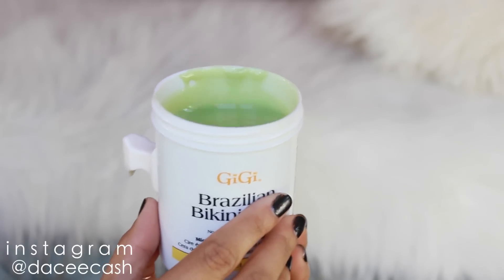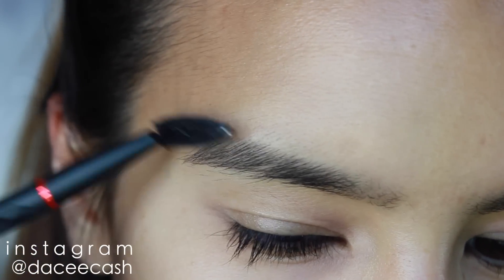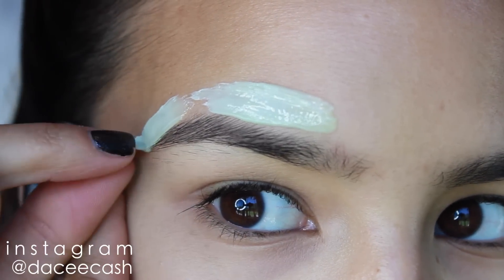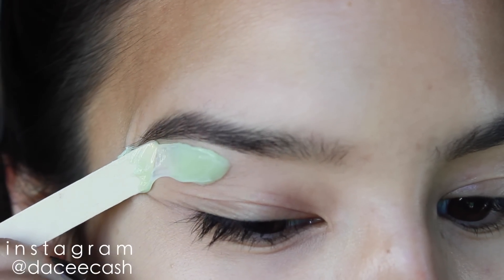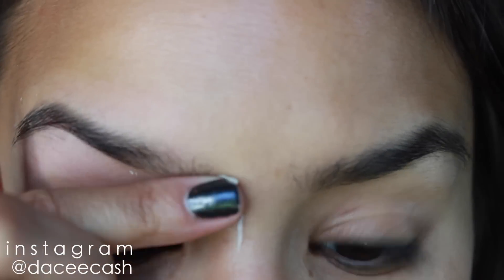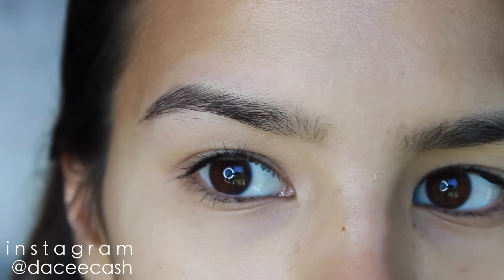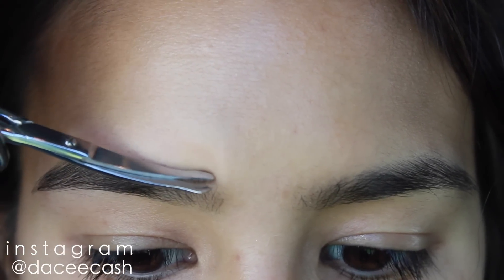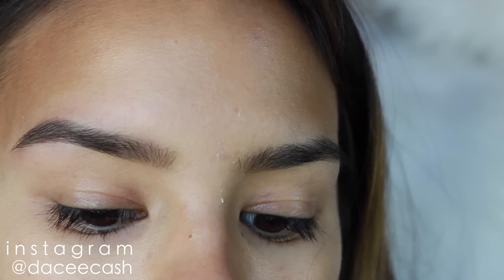How To Wax Your Eyebrows!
‣ Recent Videos!